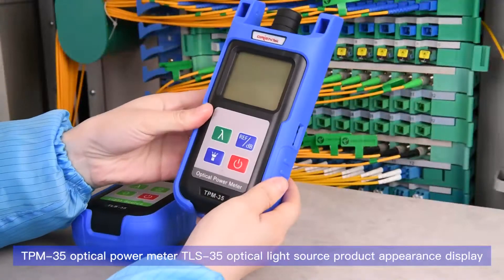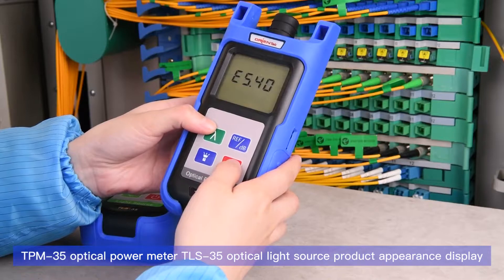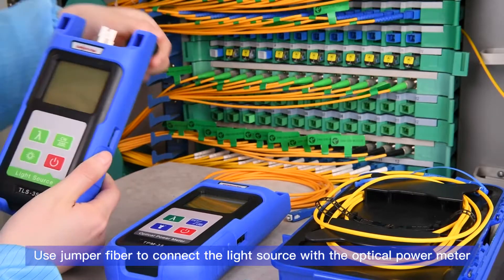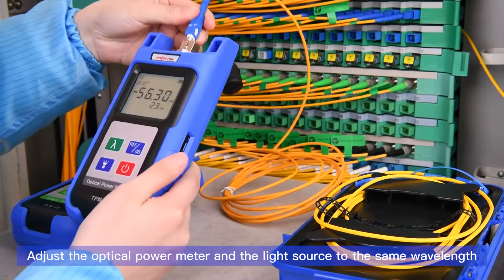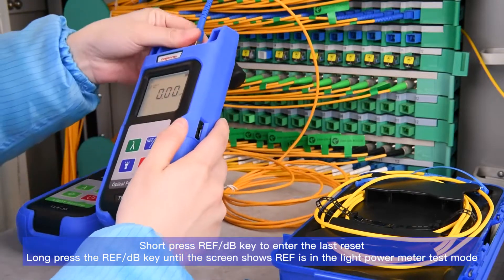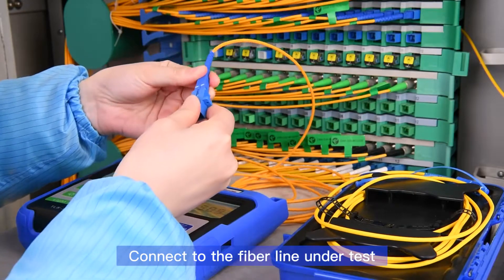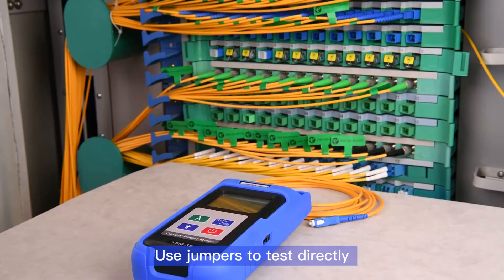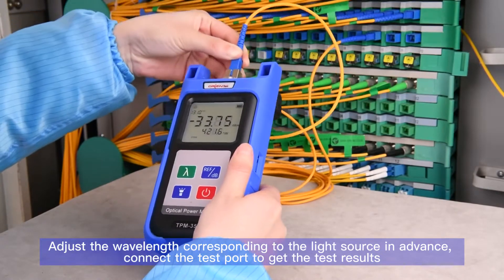How to use power meter TPM 35+light source TLS 35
TPM-35
● 2.5mm universal interface+SC
● Wavelengths 850-1625nm
● Manual calibration
● ±0.2 dB accuracy
● Measurement range -70~+10dBm/-50~+26dBm
TLS-35
● 2.5mm universal interface + SC Adaptor
● SM&MM 850nm/1300nm/1310nm/1550nm
● Typical output power：-5dB
● PON wavelengths 1310nm/1490nm/1550nm